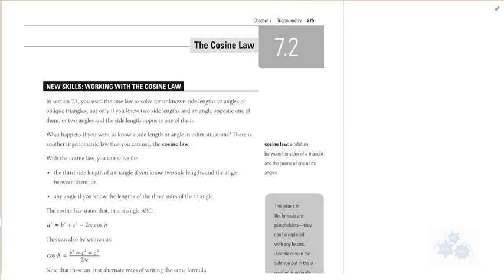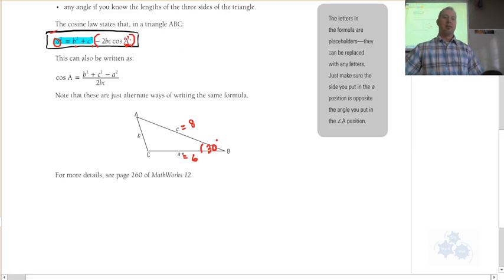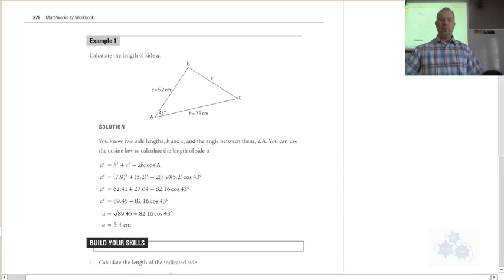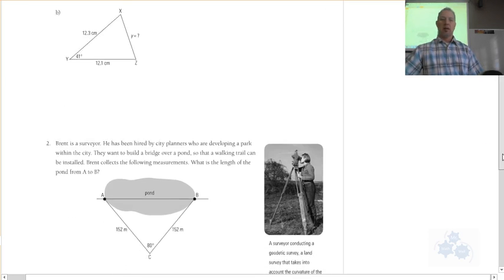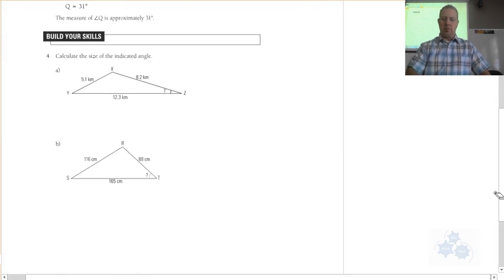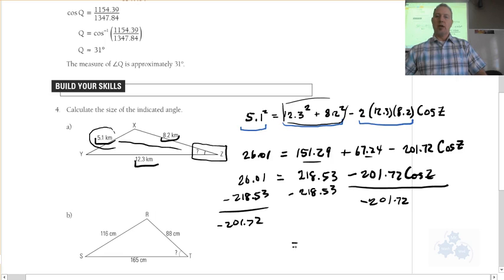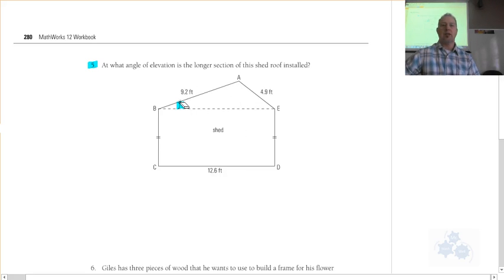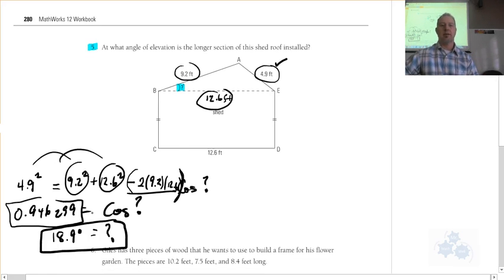WA 30 7.2 Cosine Law (1of2)